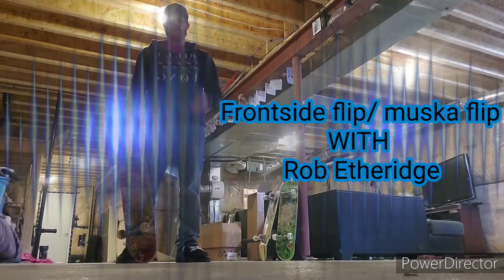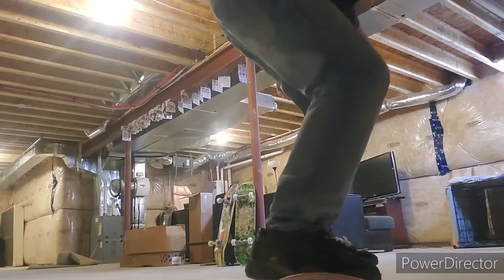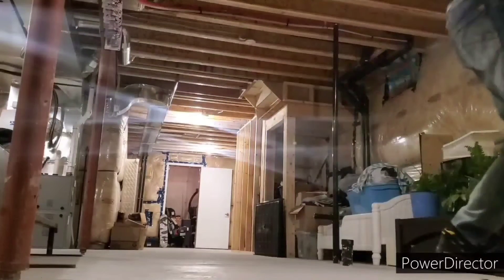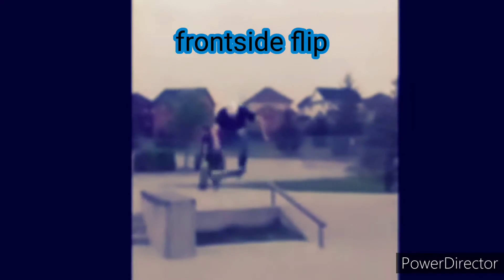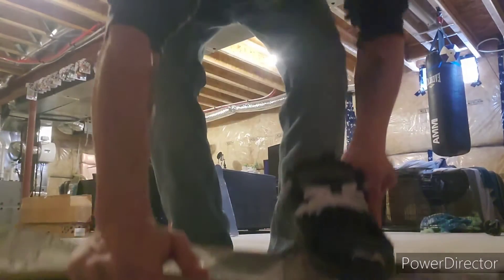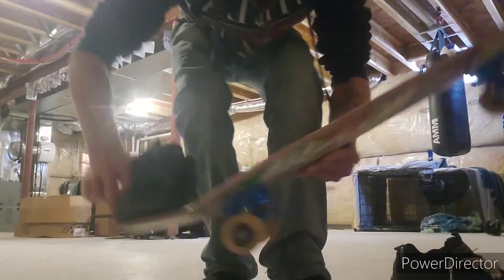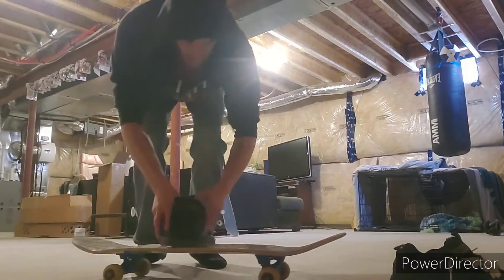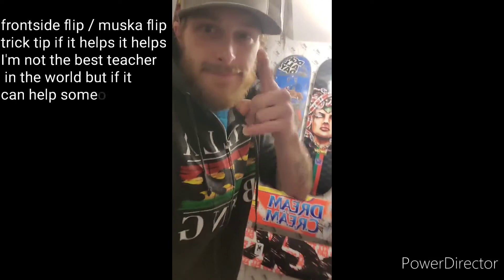Frontside Flip Trick Tip With Rob Etheridge canada 🇨🇦 Ontario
Frontside flip/ muska flip trick tip with Robert Etheridge if it helps it helps go get em 👍

Follow World Wide Thrashers skateboarding community, Dailey videos, a great group of people to talk to and more @ 👇

Follow World Wide Thrashers Inc on Instagram @ 👉 @wwtc2022. Install the app to follow my photos and videos.